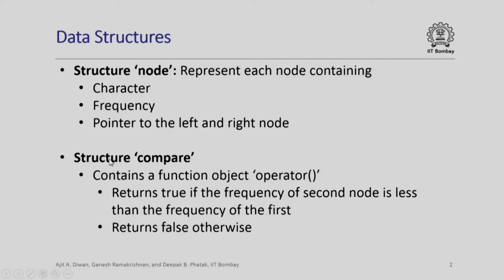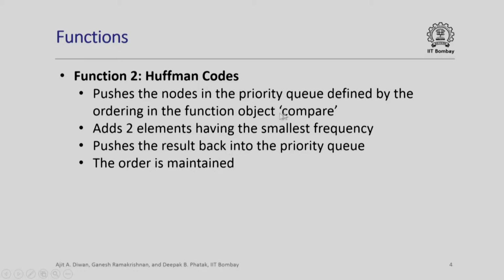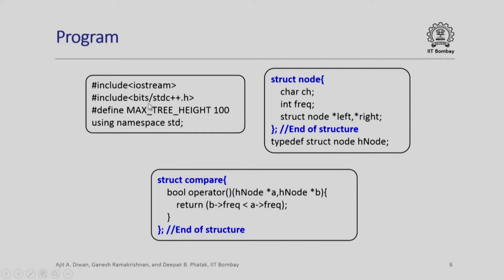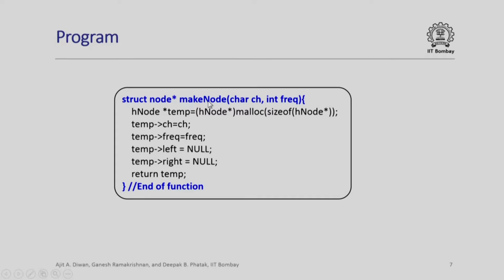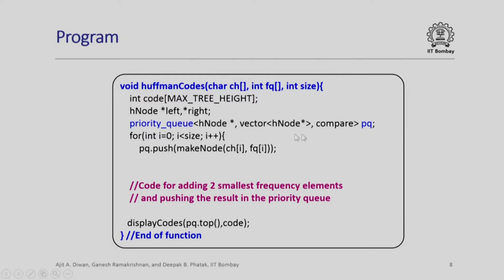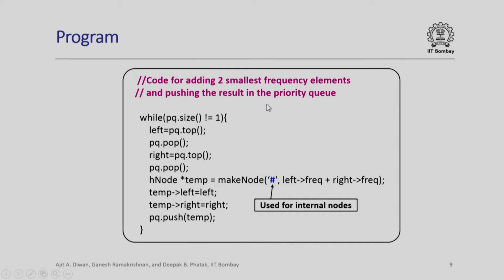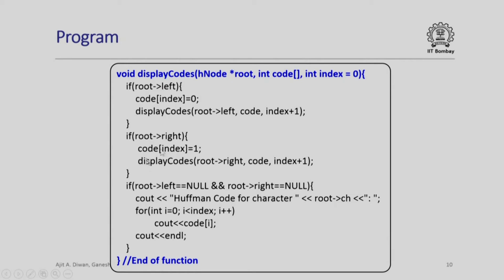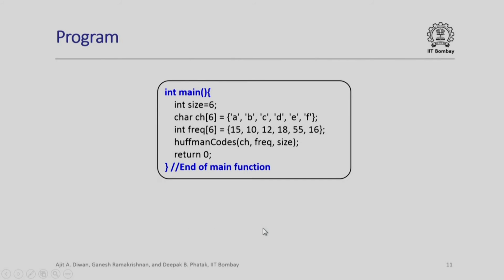IIT2132X2016-V002400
CS213.2x_S122_Huffman_Coding_Program_IIT_Bombay.mp4